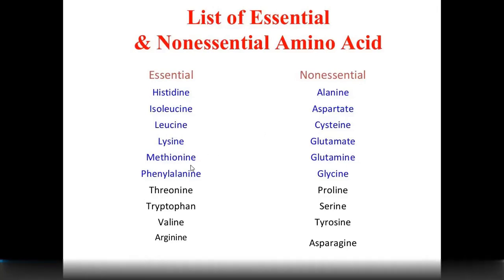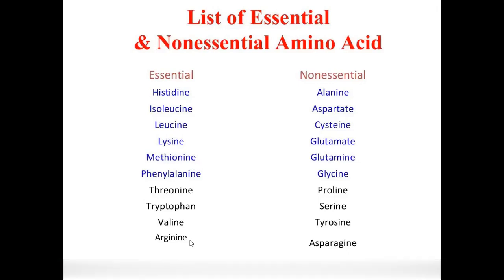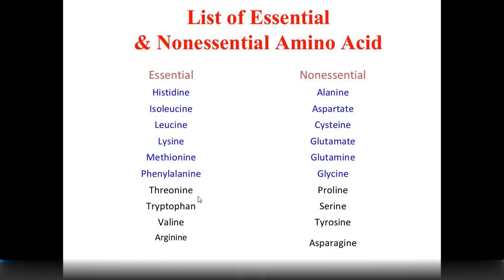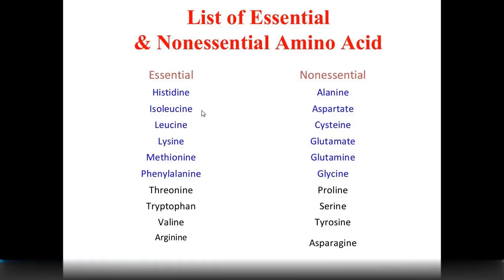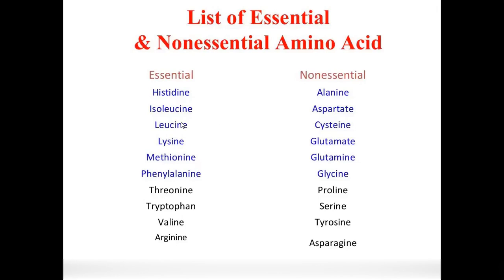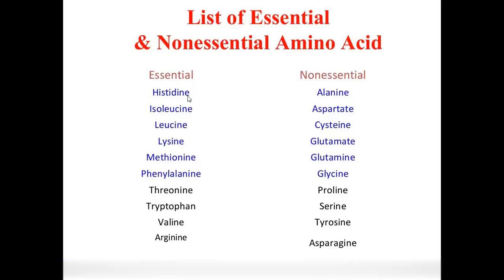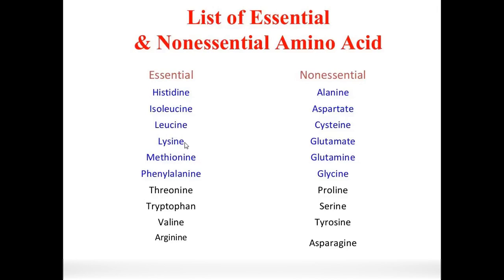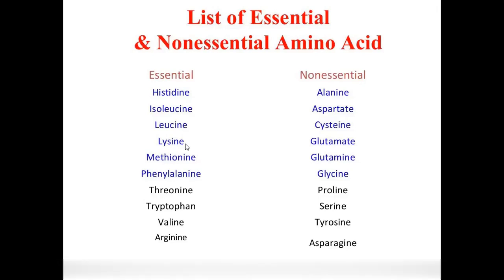Easiest mnemonic on ESSENTIAL Amino acids